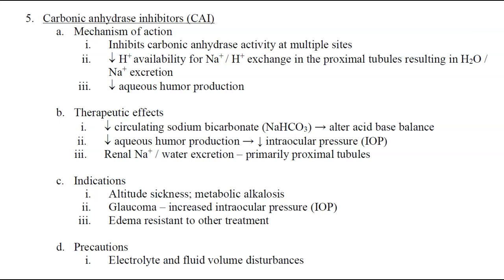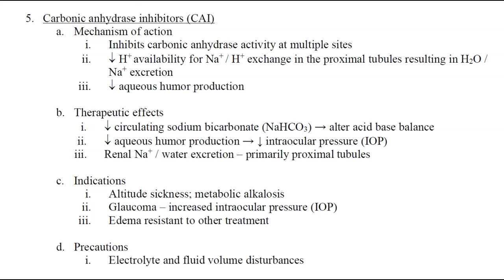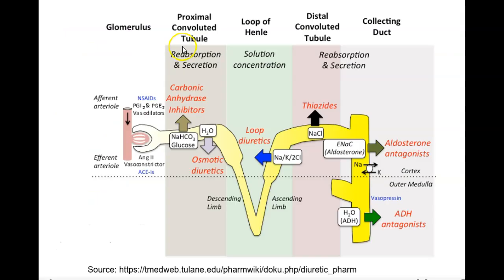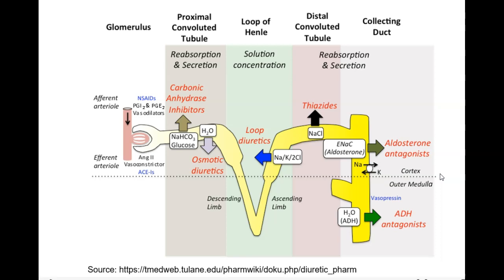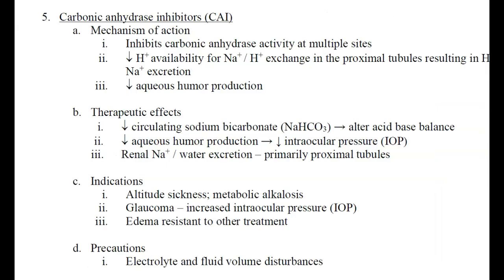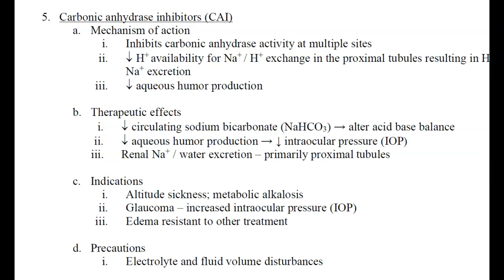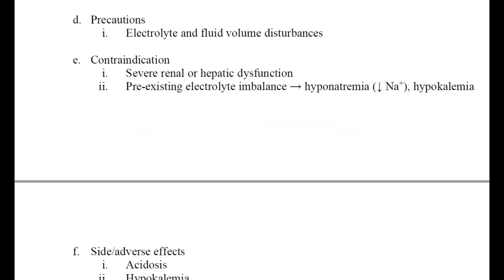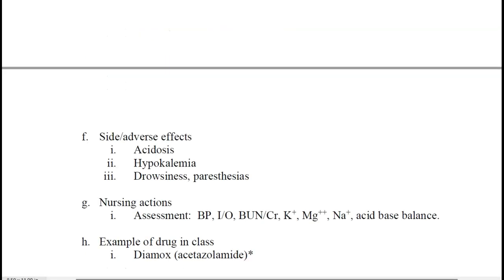Carbonic Anhydrase Inhibitor